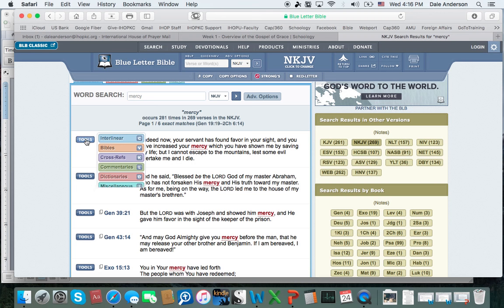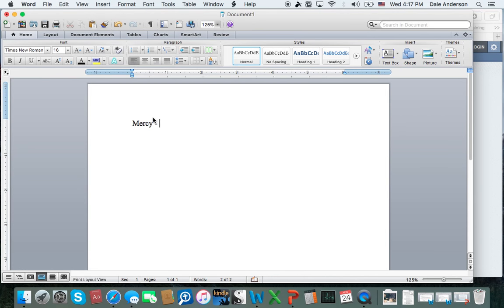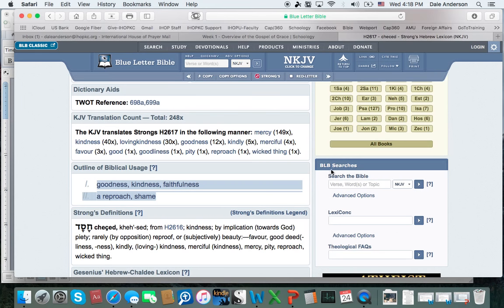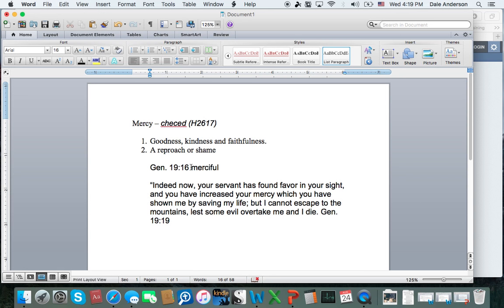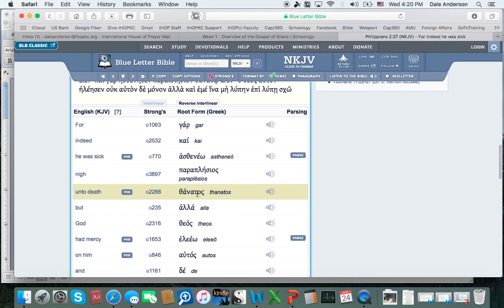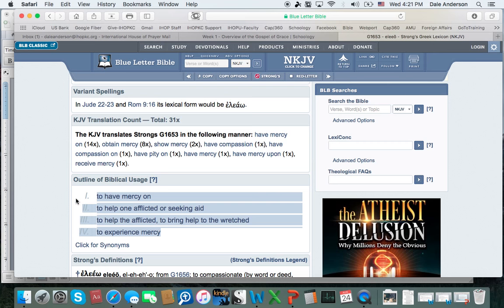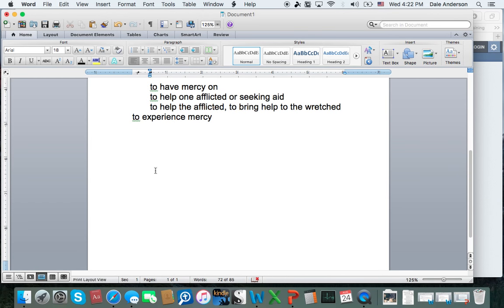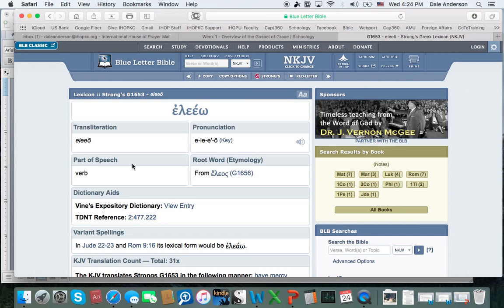How to create a word study from Blue Letter Bible